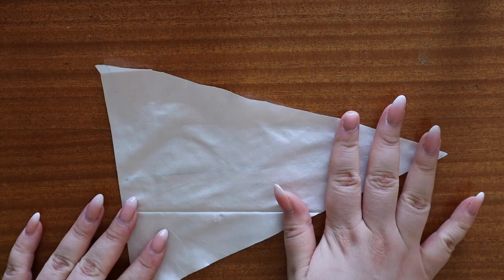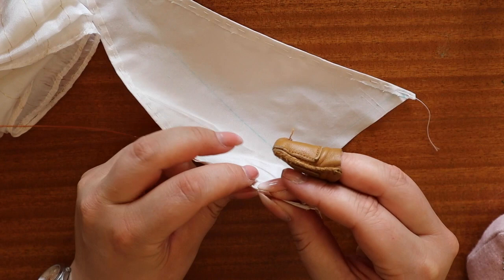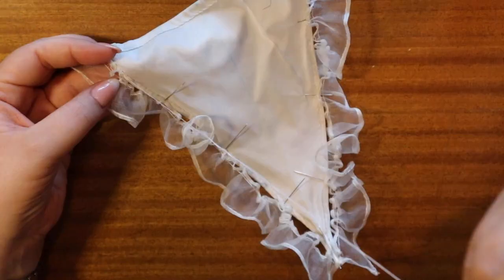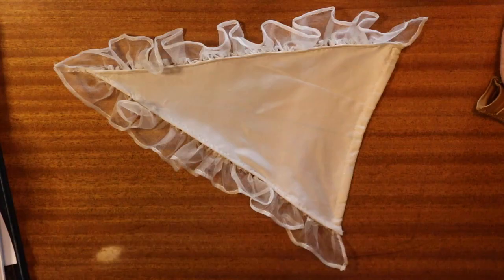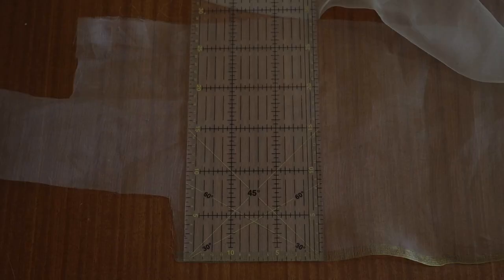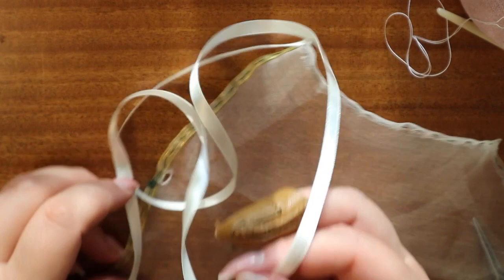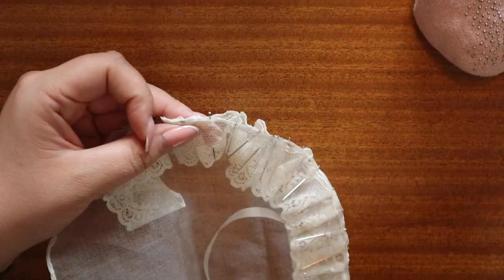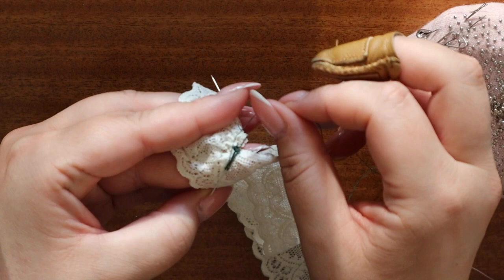Piece of Cake! Making 18th Century Headwear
I am recreating the over 200 items owned by the Englishwoman Mrs. Ann Bamford when she died, sometime around 1780. The inventory includes lots of headwear, including a "lappet cap" - but what is that?!

Materials:
Silk taffeta:  Renaissance Fabrics
Silk organza: Rainbow Tekstil
Lace: Rainbow Tekstil
Copper wire: Panduro Hobby

Time:
Proto-pouf: 12 hours
Lappet cap and lappets: 7 hours

Cost:
None - everything was cabbage or already in my stash!

The lappet cap is worn with:
My chemise, my stays, a small rump, a pair of embroidered pockets, a white linen petticoat, blue stockings from Penny River, Sophie mules from American Duchess, my neck handkerchief, my worked white cotton petticoat, and my brown silk gown.

The proto-pouf is worn with:
My chemise, my stays, pocket hoops, a white linen petticoat, white stockings from American Duchess, Sophie mules from American Duchess, black bombazine negligée and petticoat, and worked silk apron.